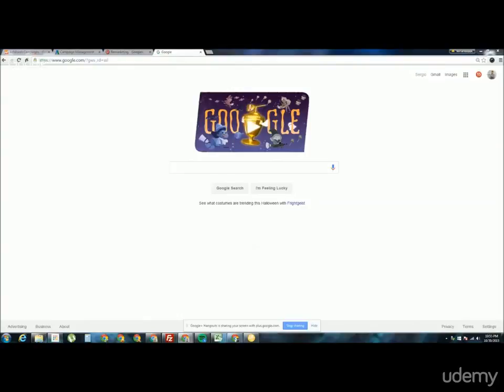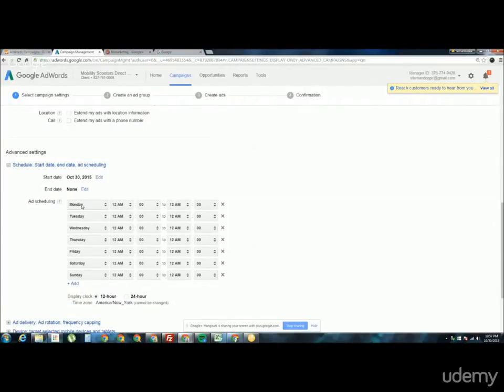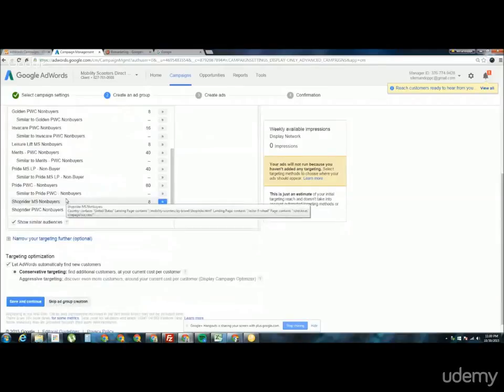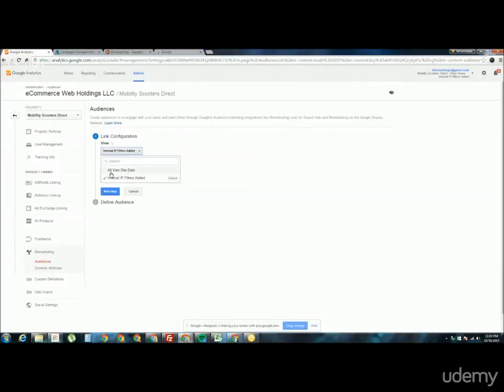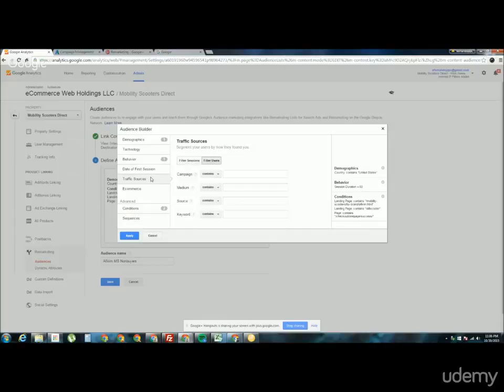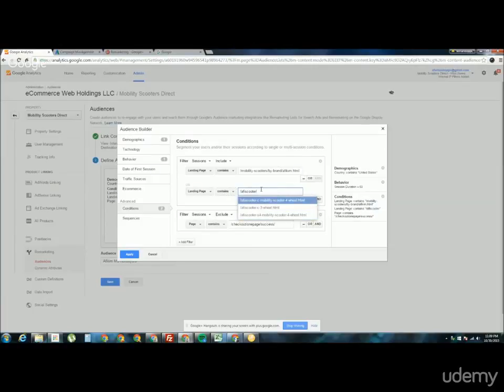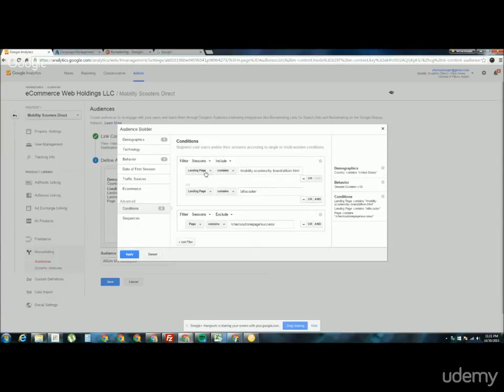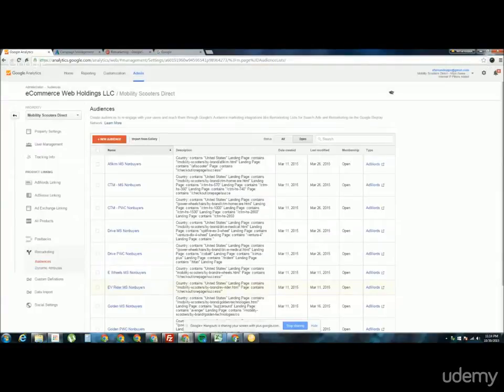5 9 Video Recap All About Remarketing Campaigns